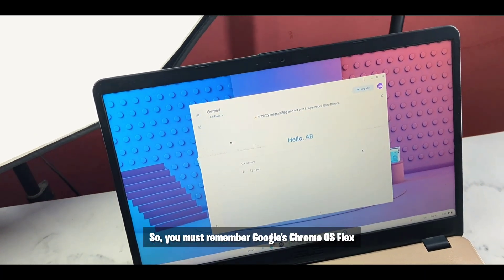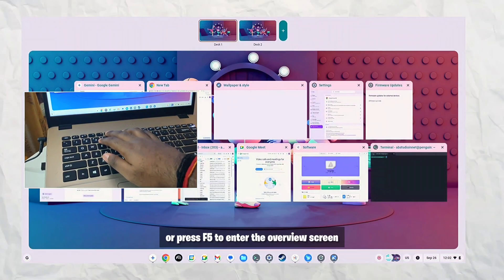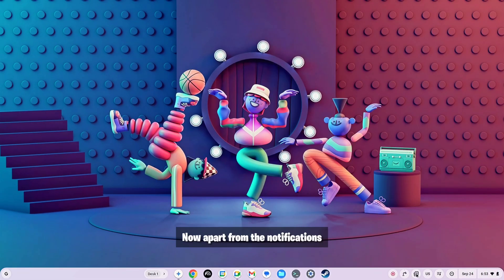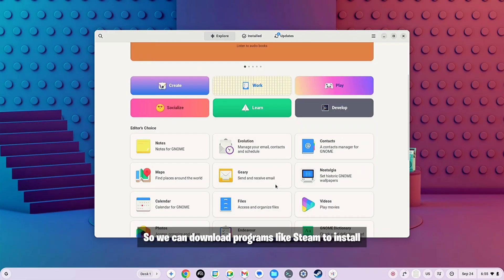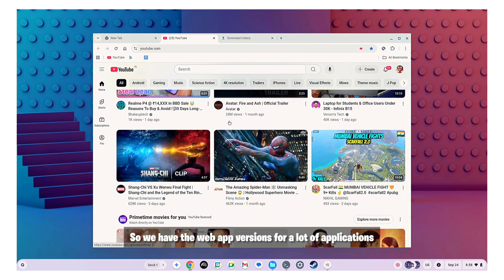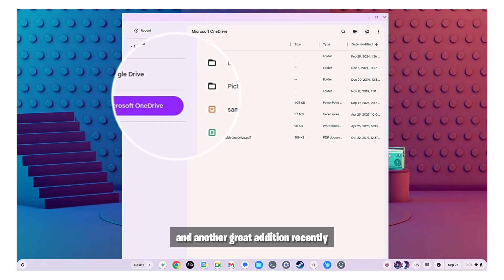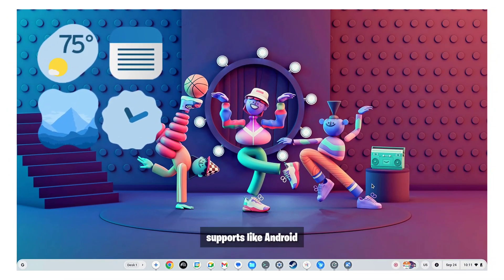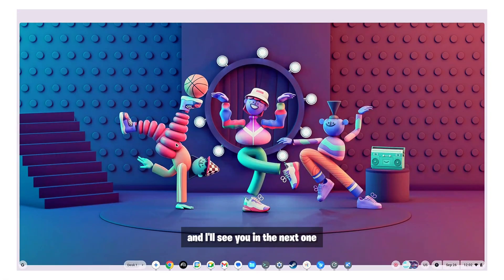Chrome OS Flex Has Changed ! 🔥 Is it Worth Daily Driving in 2025 ? 🤔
Chrome OS Flex has come a long way since its launch in 2022. Now we have some advanced features and support for certain functions that can make it worth your while.

Song: massobeats - swing
Shakeuptech is an online portal featuring interesting app reviews, useful tech tutorials for Android, Windows, Linux, Chrome OS, and Chrome OS Flex, as well as gadget unboxing, tech-related discussions, smartphone reviews, rooting and custom ROM development, and more. If you're interested, do consider joining our Shakeupsquad.

► A copy of the content without prior knowledge is not allowed.